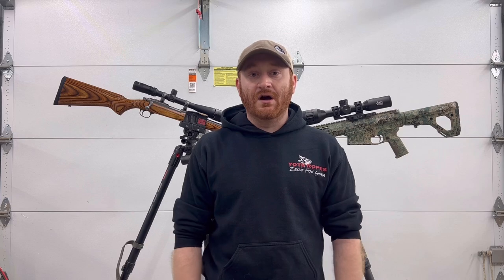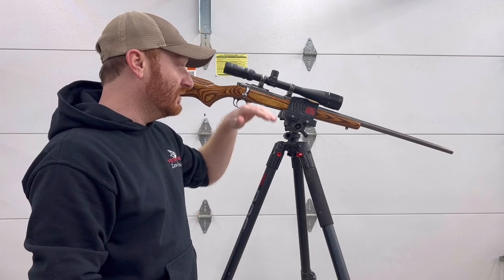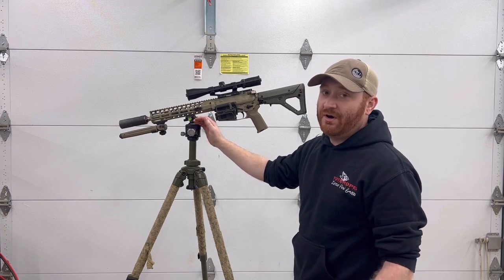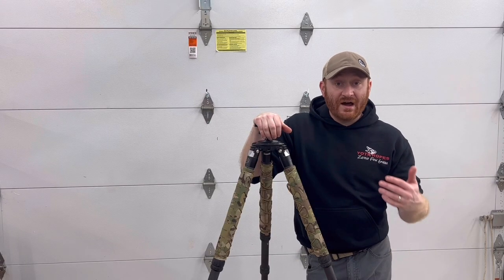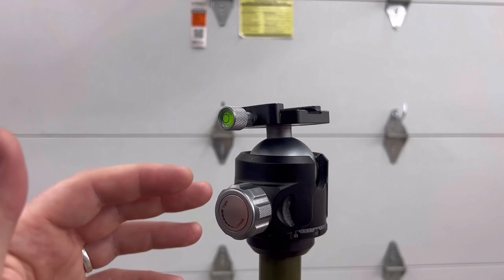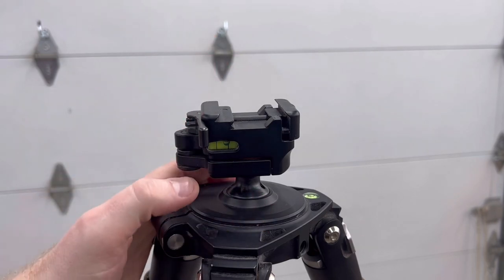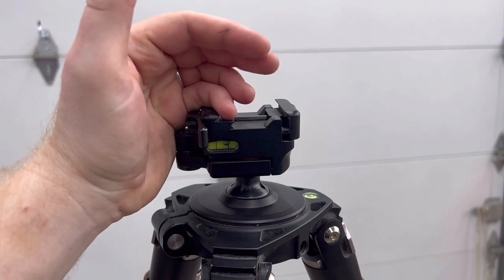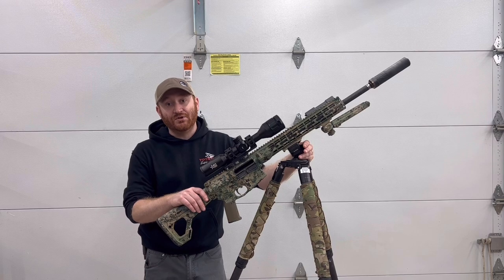Tripod 101: Which shooting or hunting tripod is right for you?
An overview of some of the different entry level and more advanced tripods and ballheads on the market.

BOG Ball Head Conversion